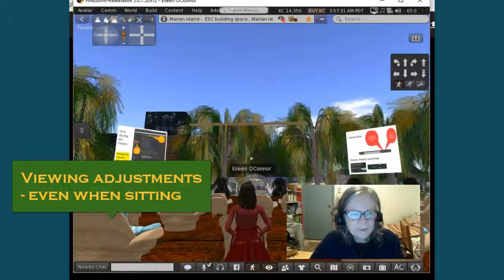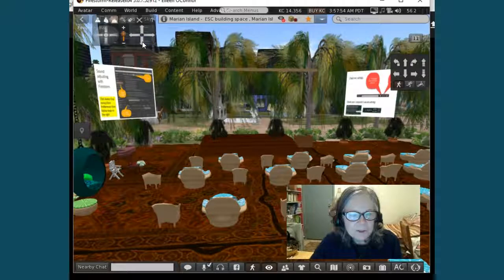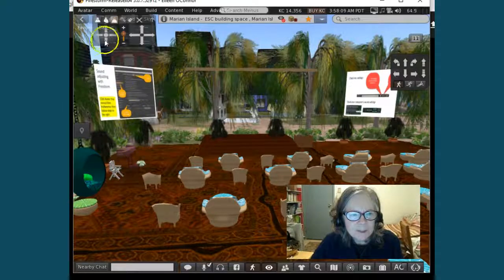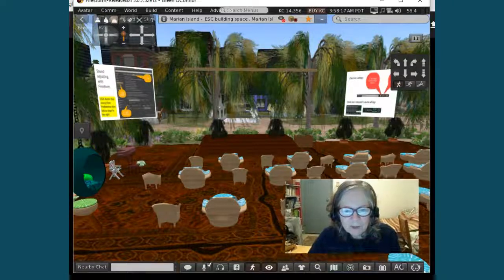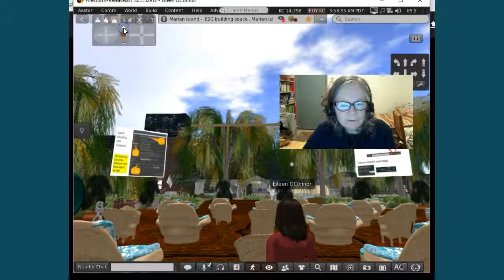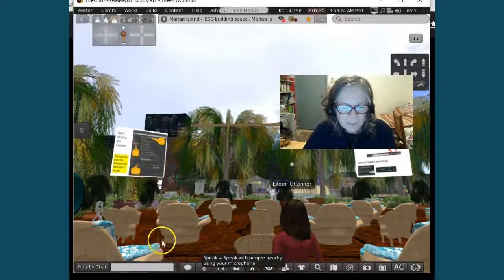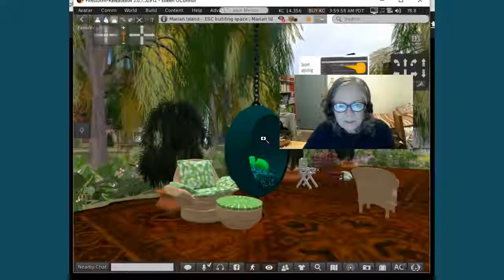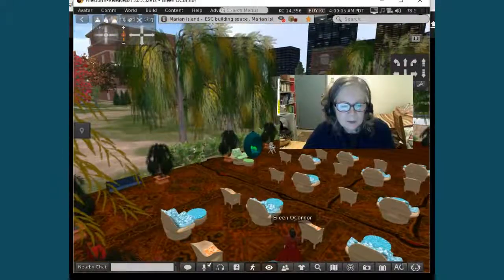Using camera controls in VR